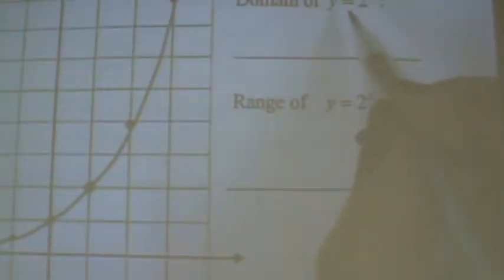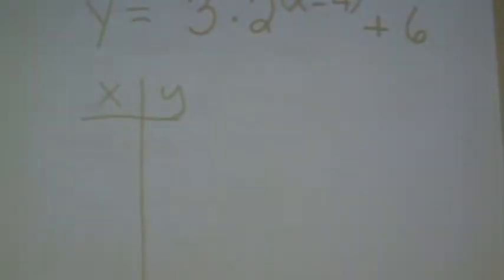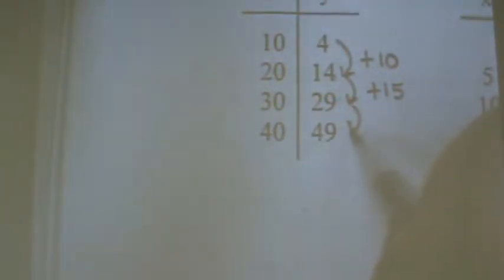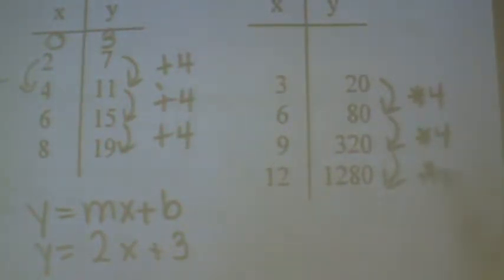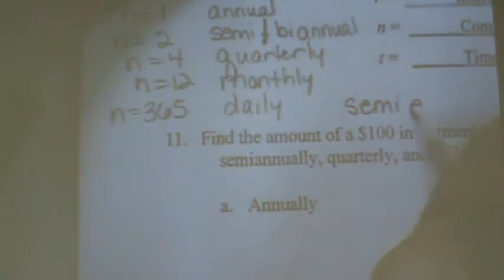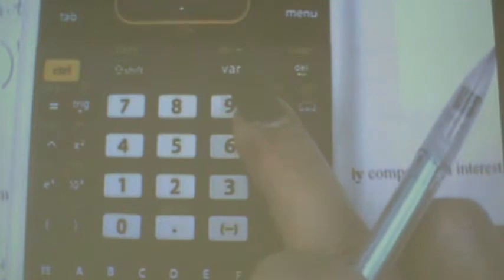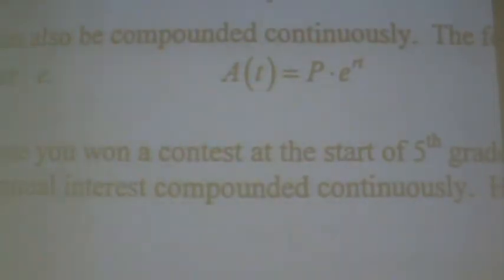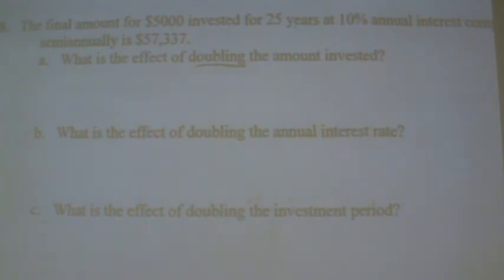2014 February 3 Algebra 2 7.2 Notes